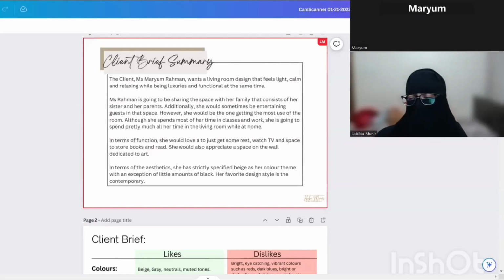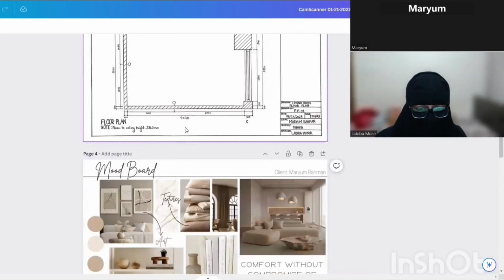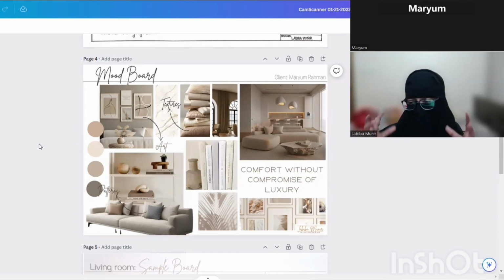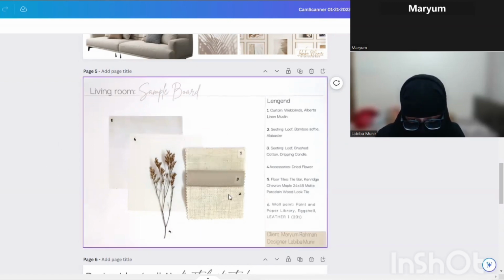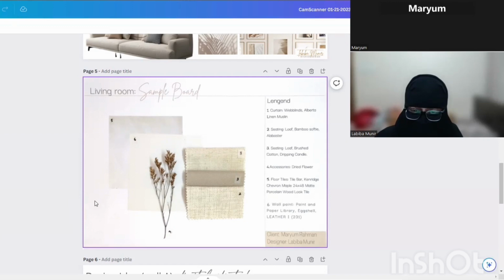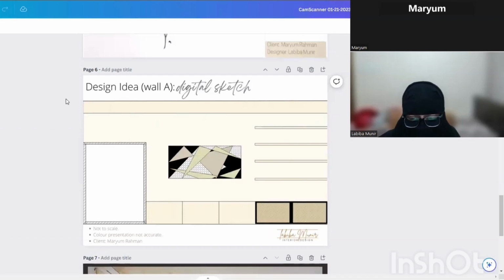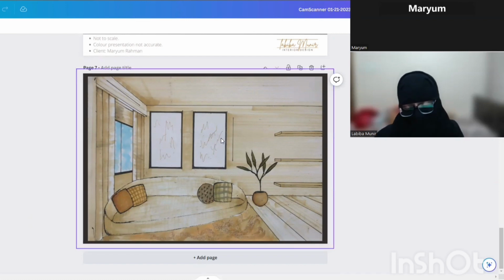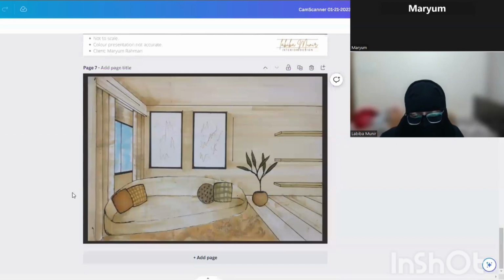Client Presentation Assignment 3